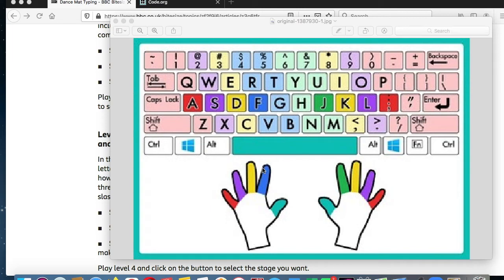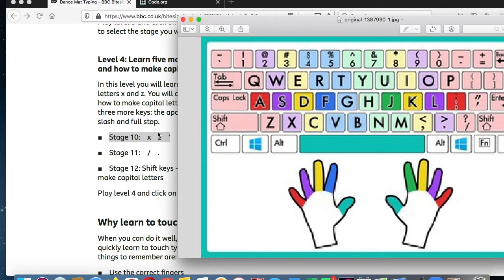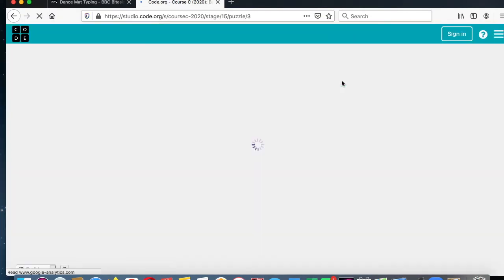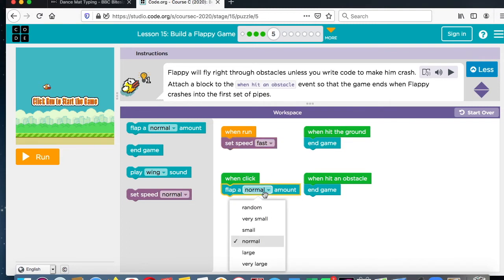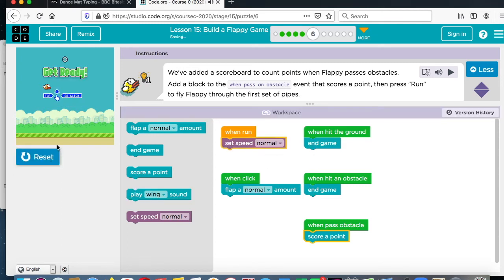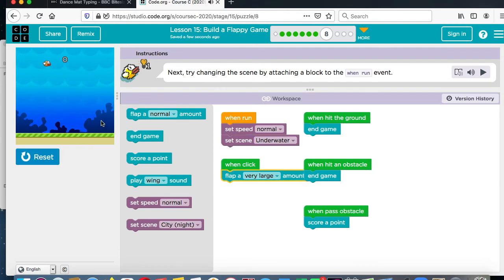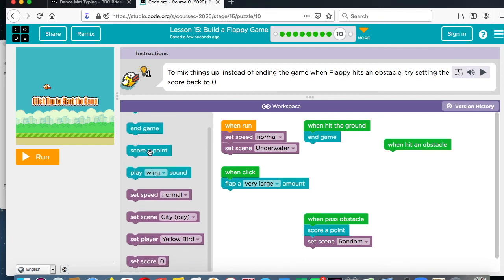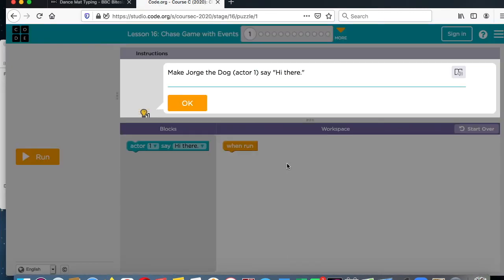Code org Build a Flappy Game